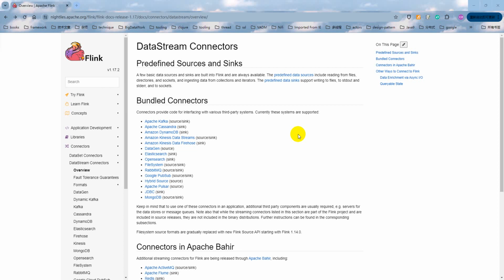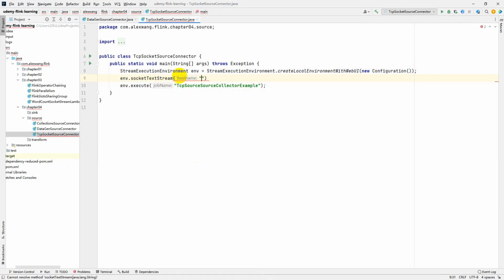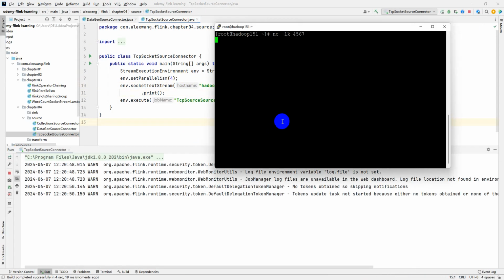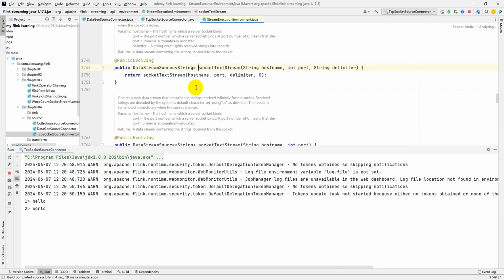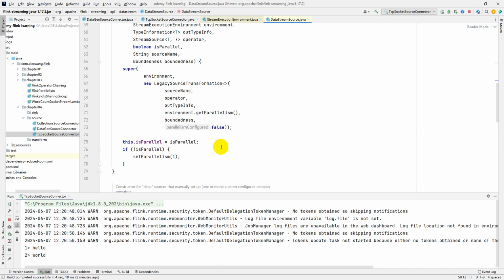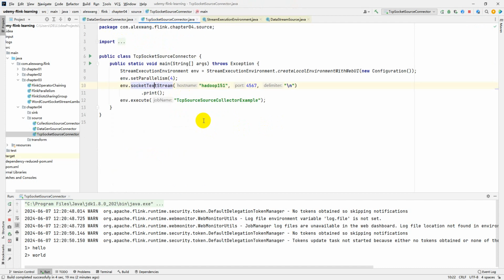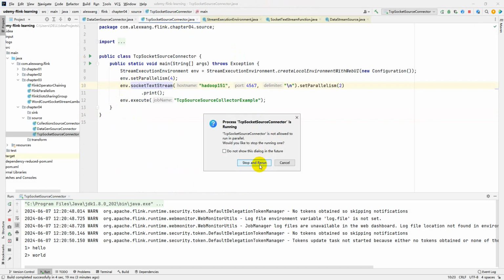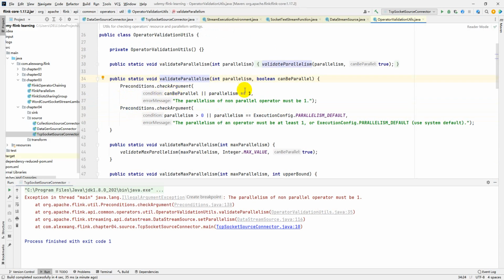Apache Flink-47 Flink Source Connector TCP Socket Source Connector